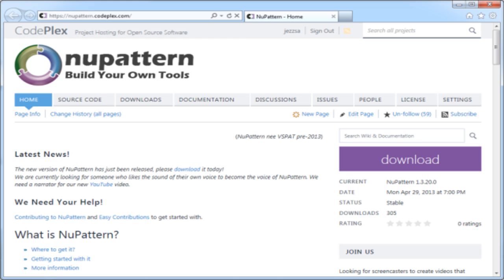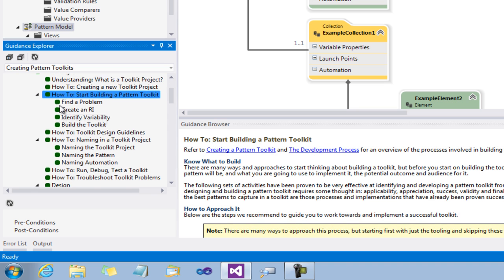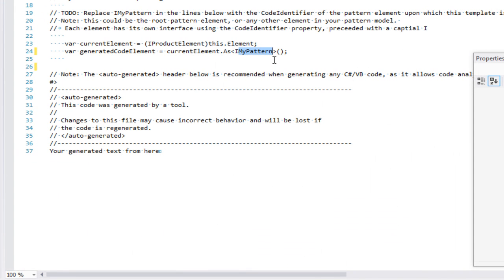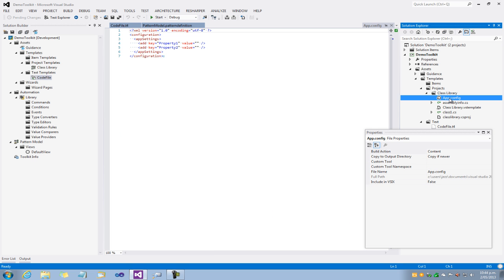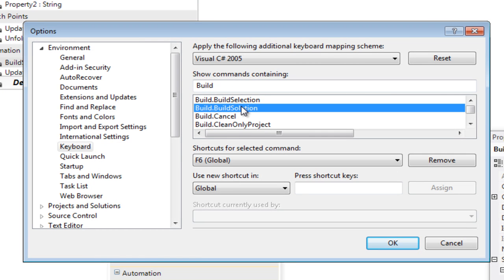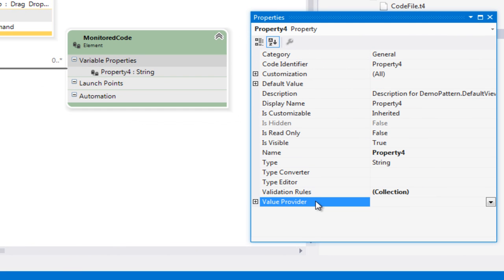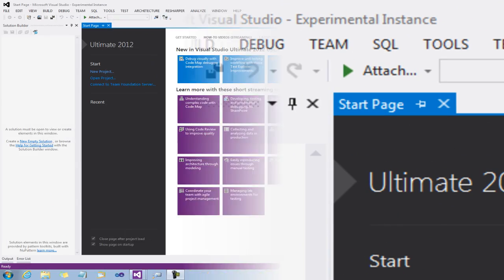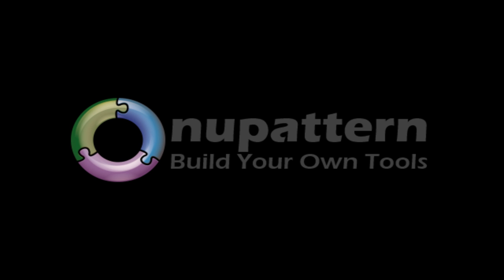Introducing NuPattern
The demo shows the building of, and using of, an example demo 'pattern toolkit' that can be constructed very quickly, and that demonstrates some of the basic features of toolkits you can easily build yourself in Visual Studio.